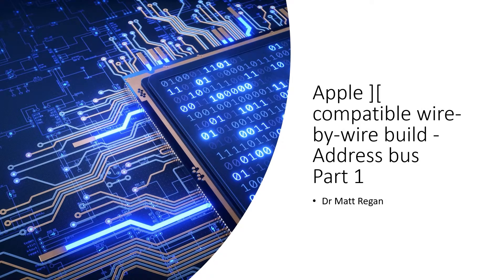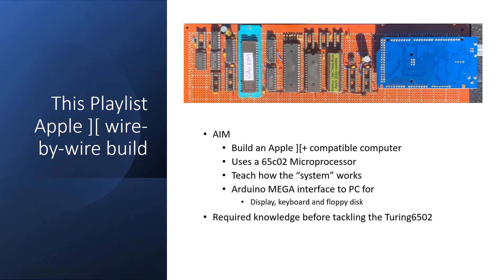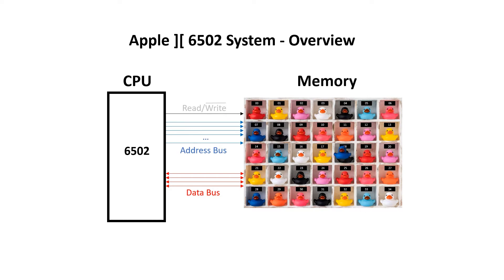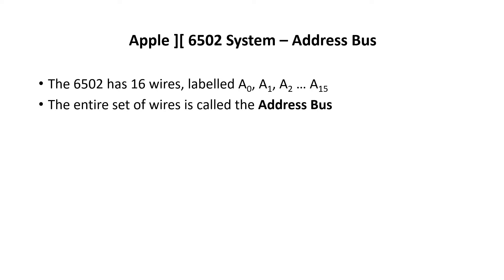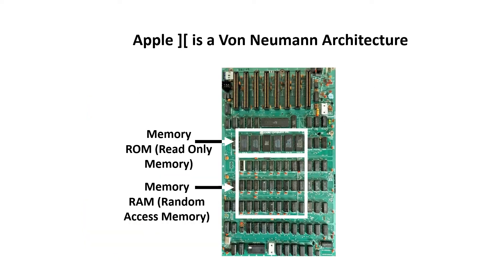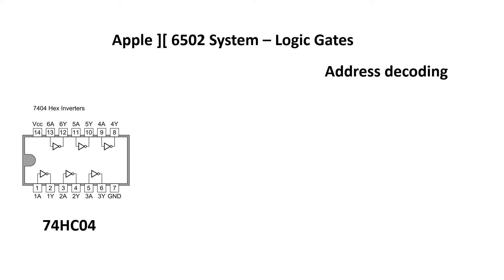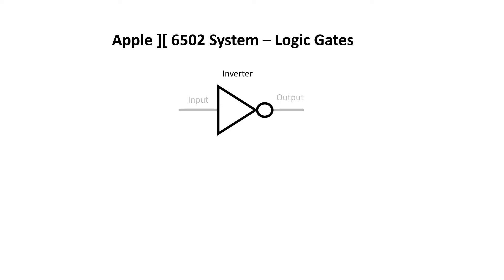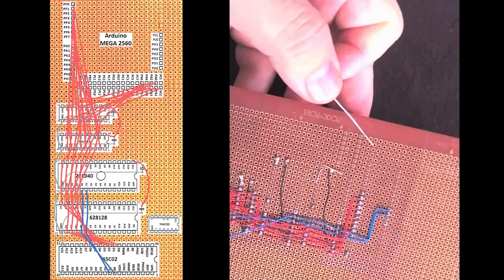Apple 2 wire-by-wire build Part 4. Address bus build A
First of two for the for the address bus build.